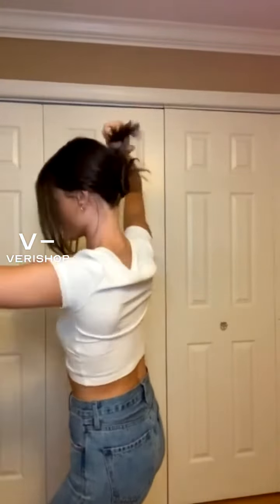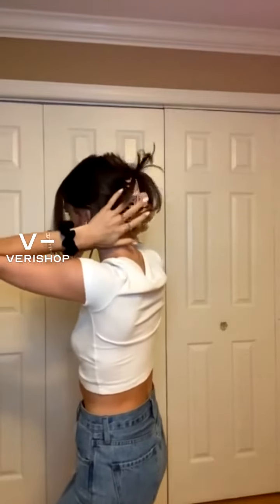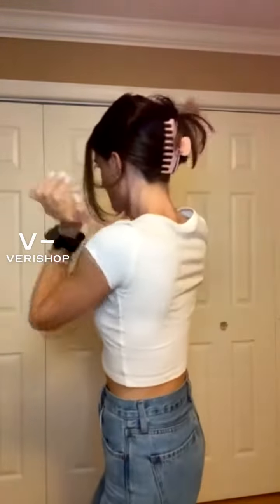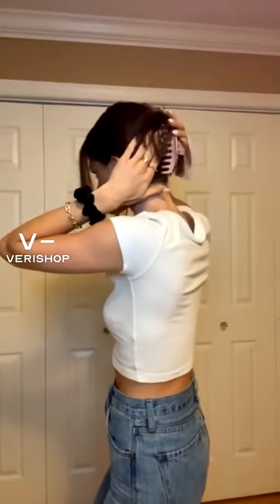MLE Cloud Claw in Cream Review